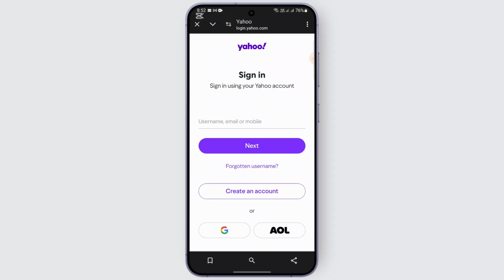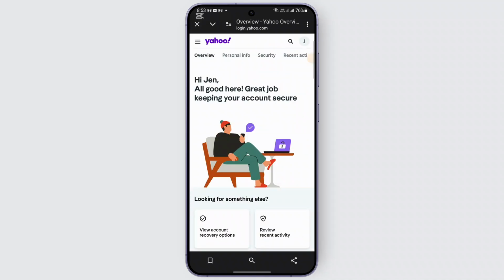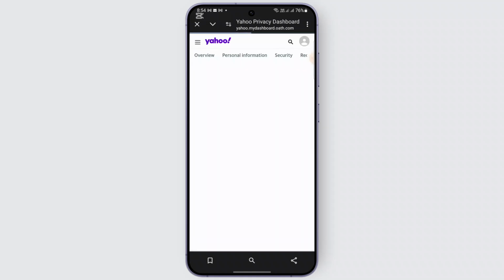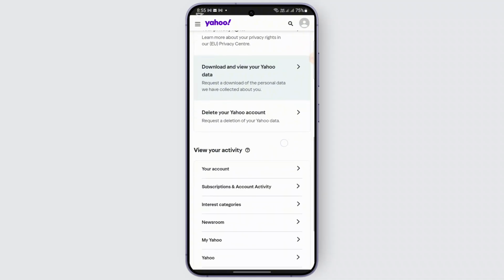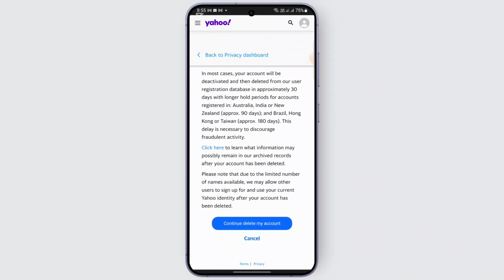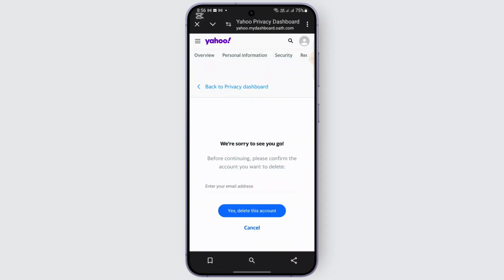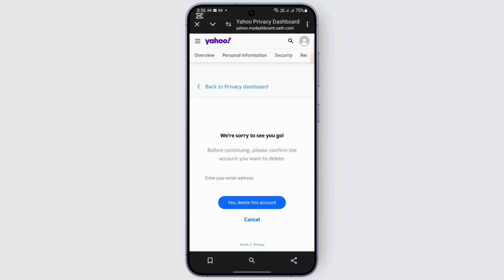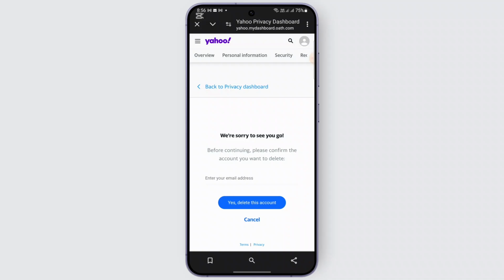How to Delete Your Yahoo Account Permanently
Looking to permanently delete your Yahoo account? This video will guide you through the steps to close your Yahoo account, including what to do before you delete it, like backing up your emails and data. Watch now to learn how to delete your Yahoo account permanently and what steps to take to ensure everything is properly removed!

Timestamps:
00:00 How to Delete Your Yahoo Account Permanently
00:10 Step-by-Step Guide to Closing and Deleting Yahoo Account